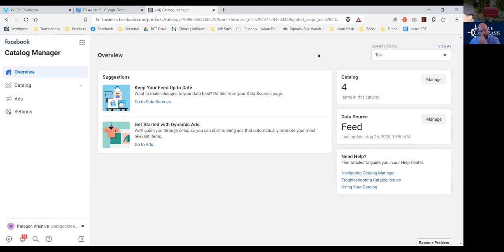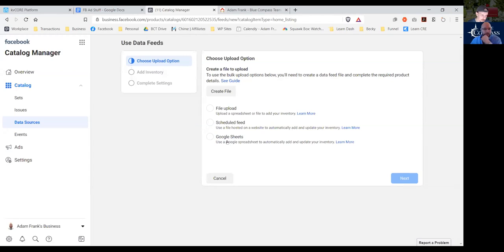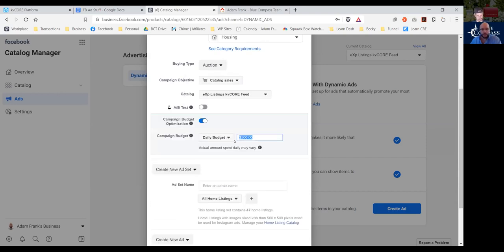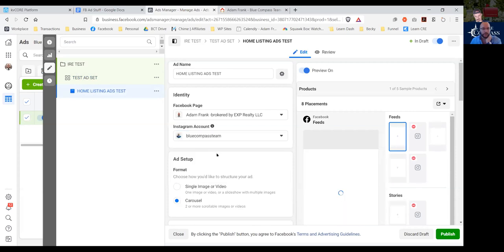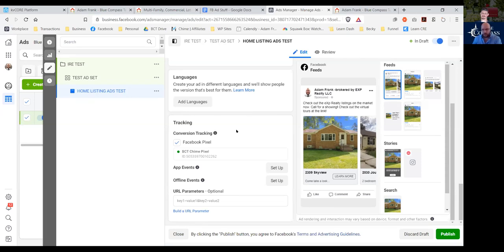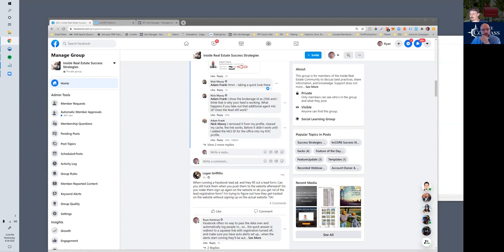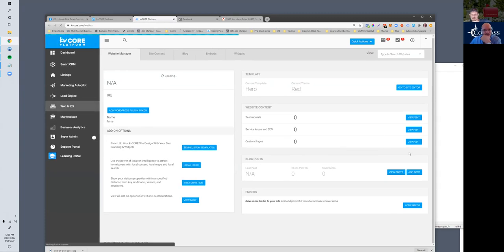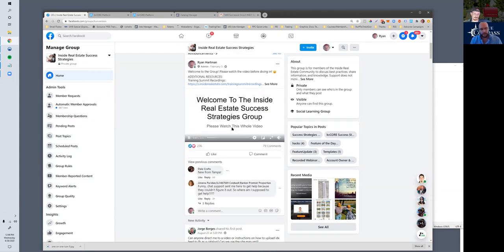Facebook Dynamic Catalog Listing Ads (w Adam Frank)